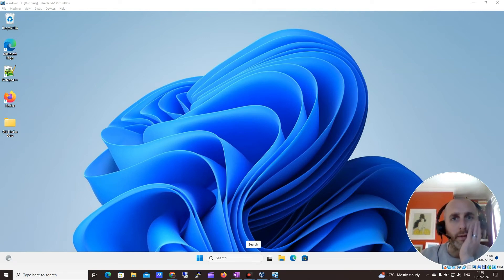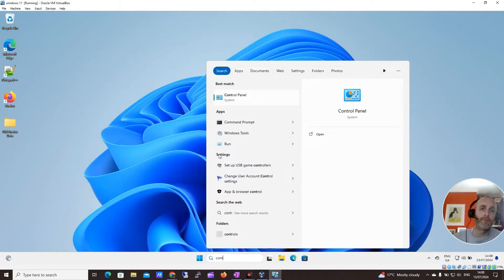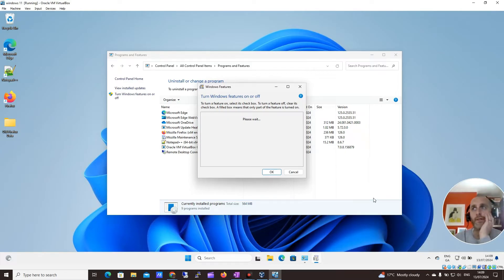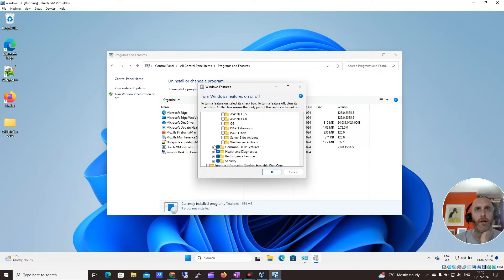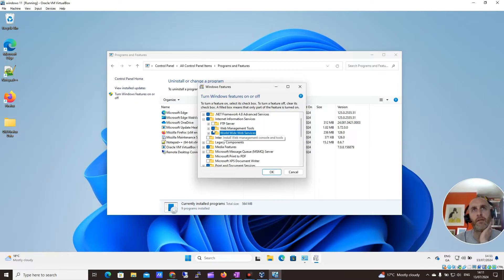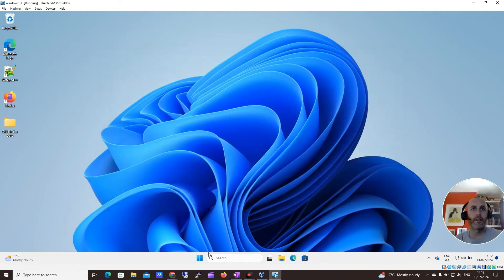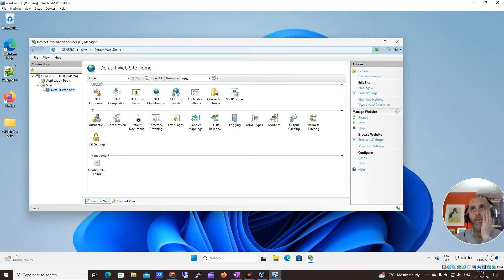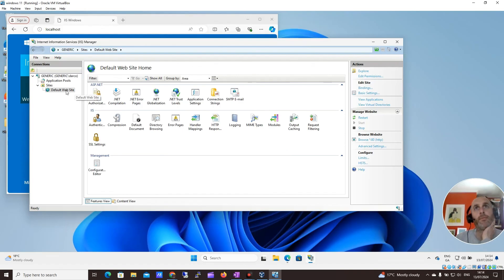How to setup IIS on windows 11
In this video you will see how to setup IIS on Windows 11. You will first see that you need to open the control panel on windows 11 and enable Internet Information Services. IIS or Internet Information Services allows you to host websites on your windows machine. It is a web server. You will see how to install Internet Information Services  on windows 11 and also test that the default website is up by going to localhost.